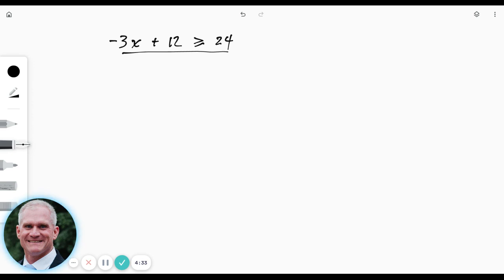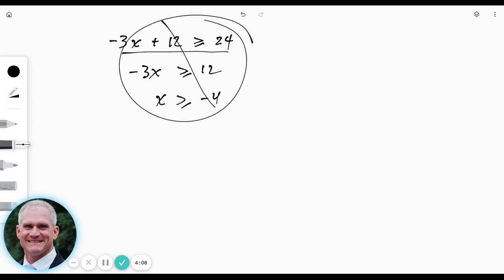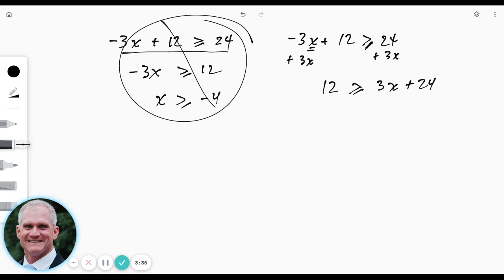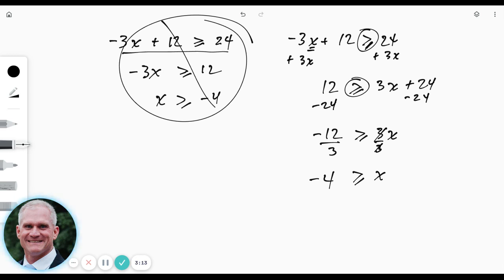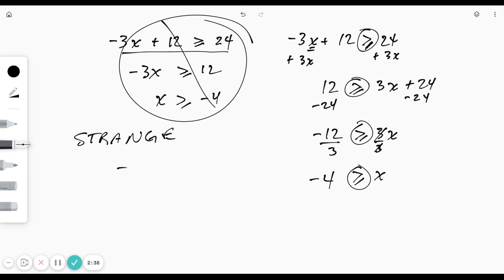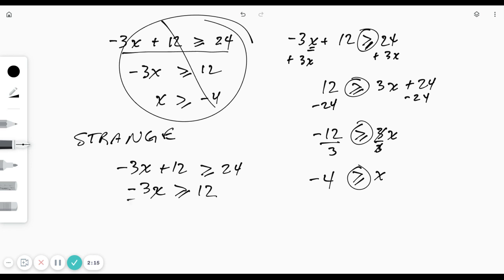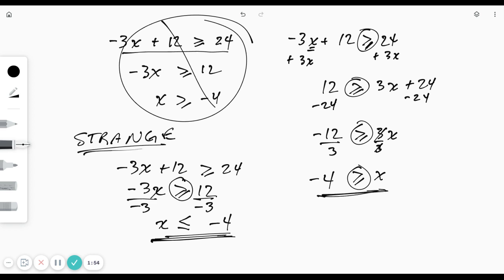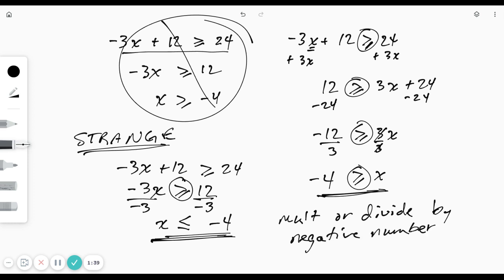Week 3 The Strange Thing about Inequalities